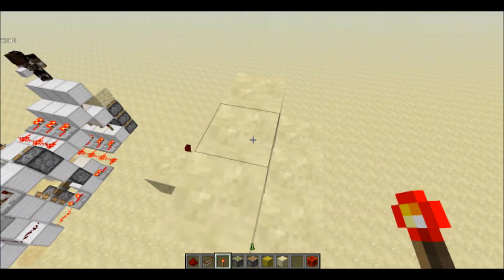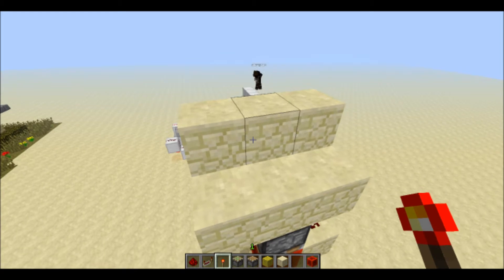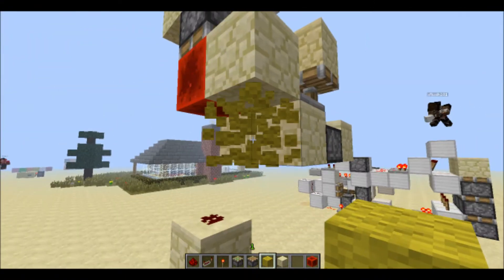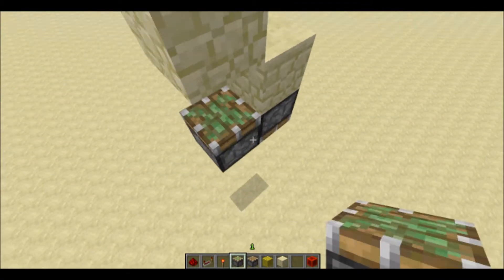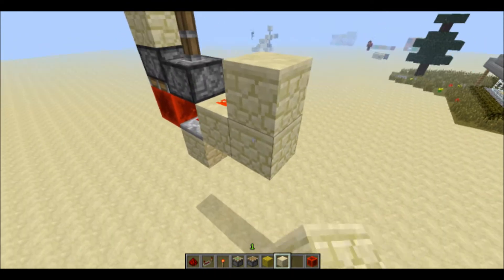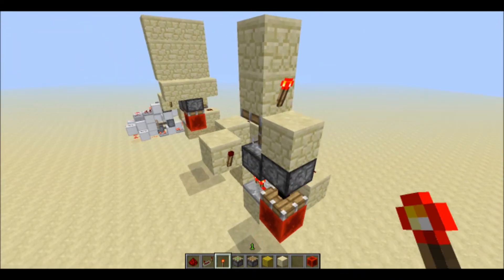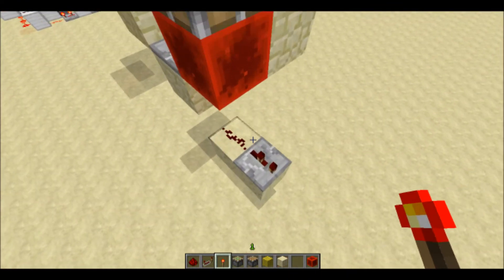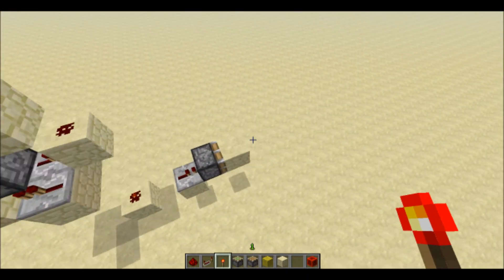Minecraft Wall Input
Just a cool hidden input for a secret door or something, but i hope you like it :D ENJOY!